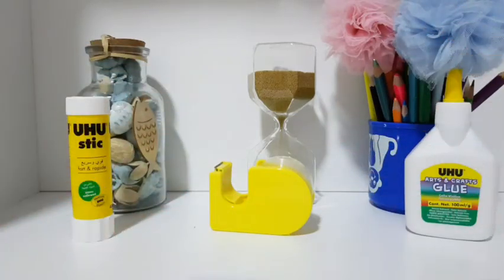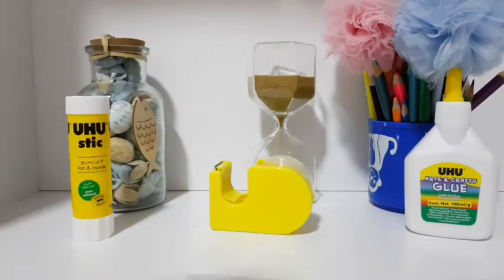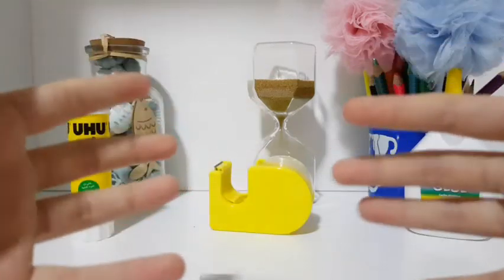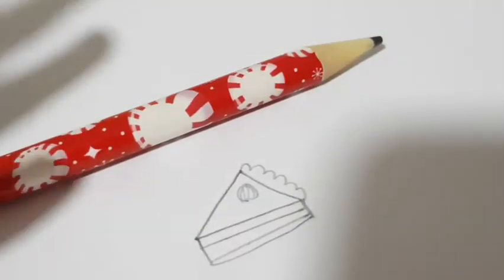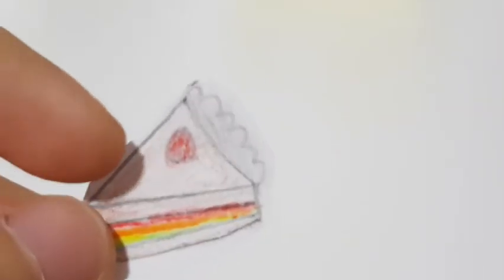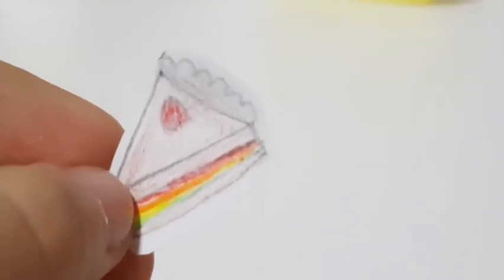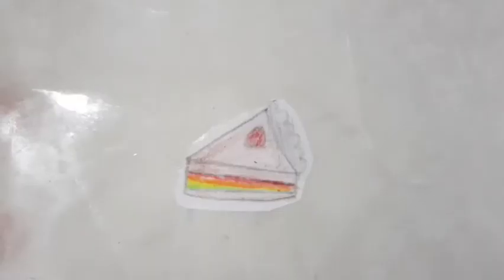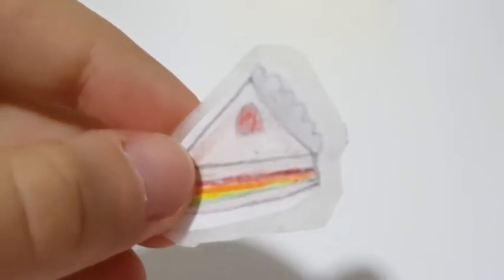DIY-How to make your own stickers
This video is about making stickers with materials that you can find at home and it's very easy to make!